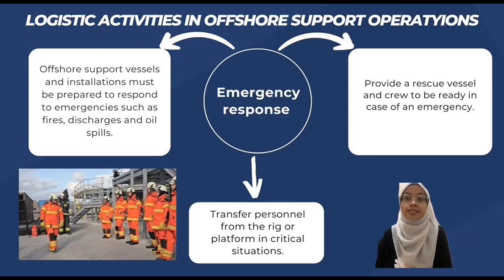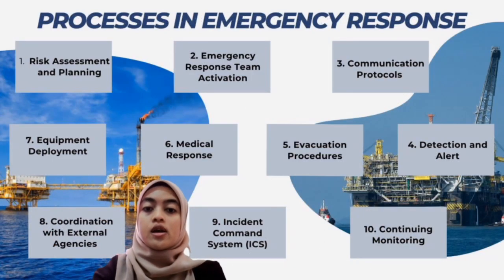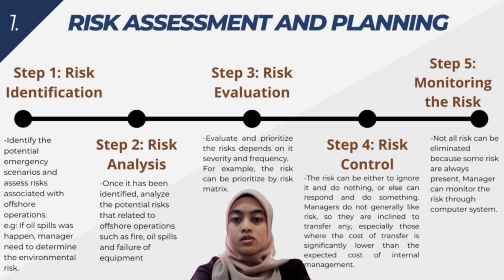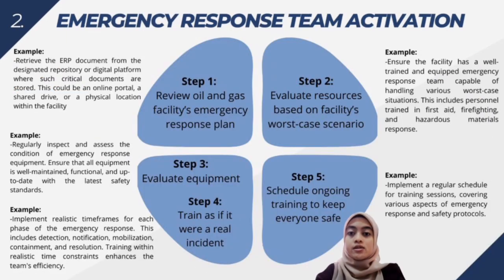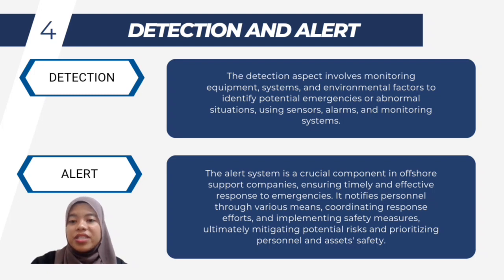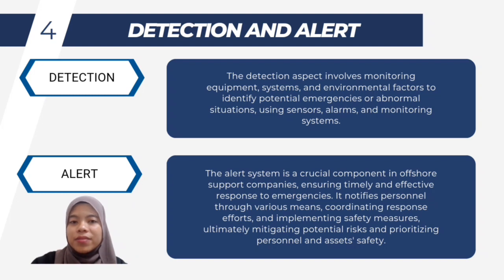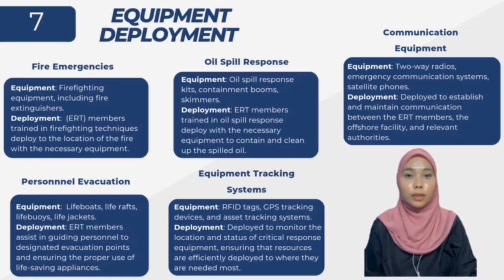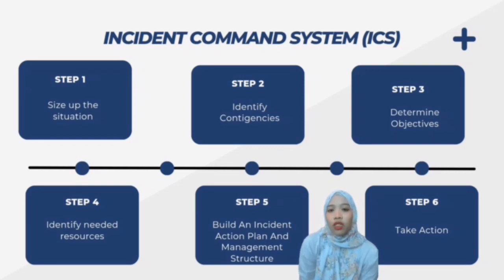MOM 4264: OPERASI LOGISTIK OFFSHORE